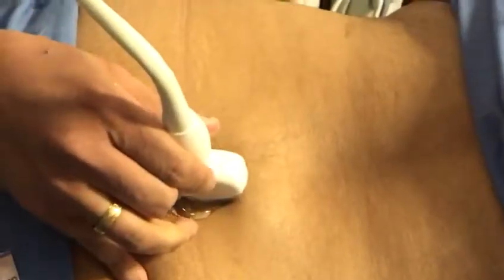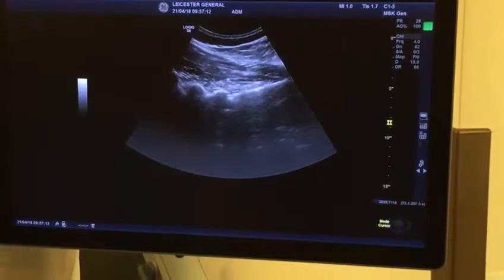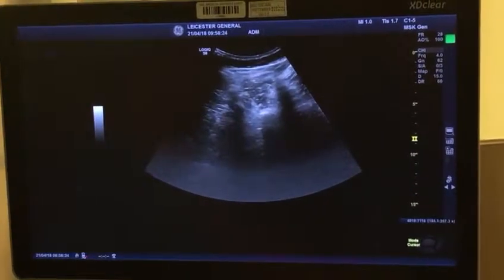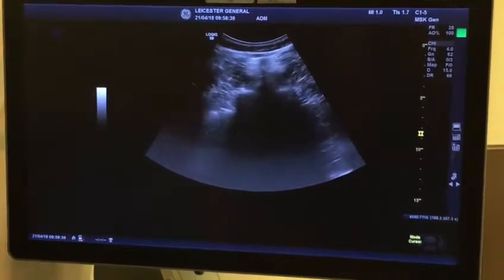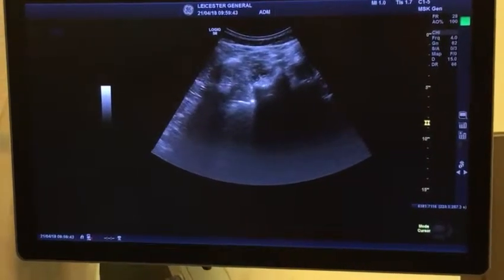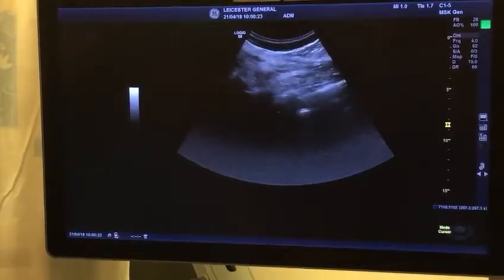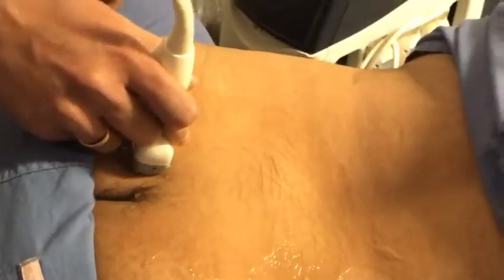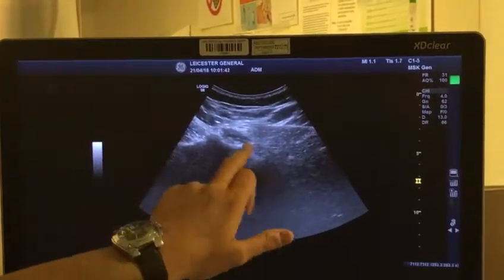Lumbar Spine Interventions- Ultrasound Guided